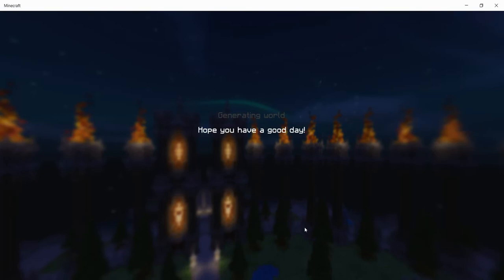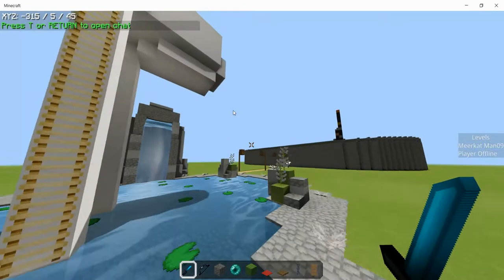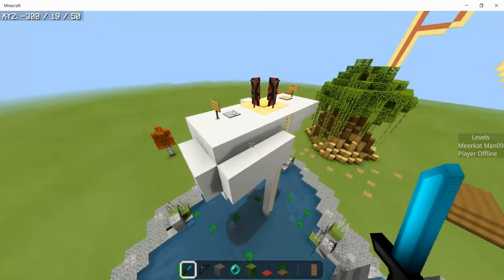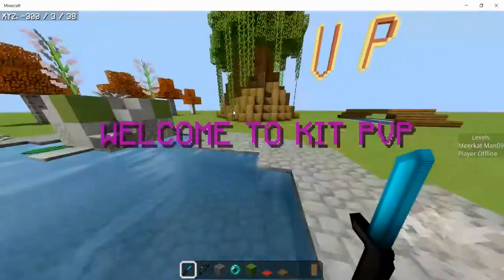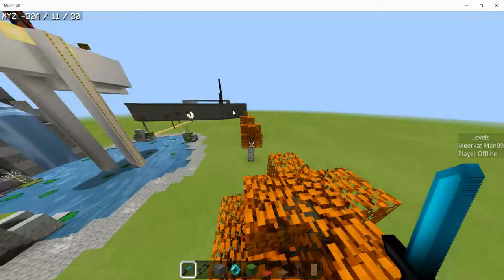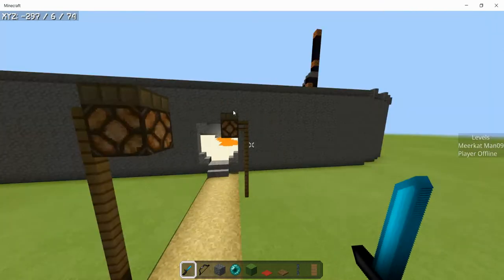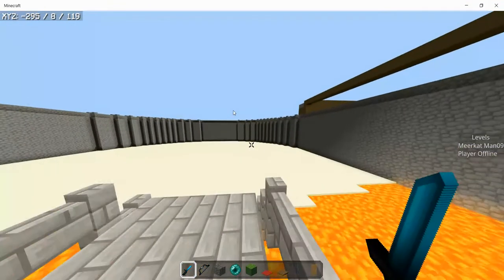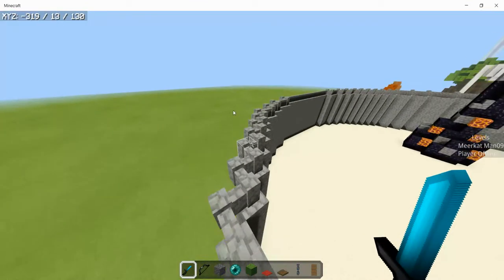Pixel Craft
just something i have been working on for a while that i wanted to show you guys